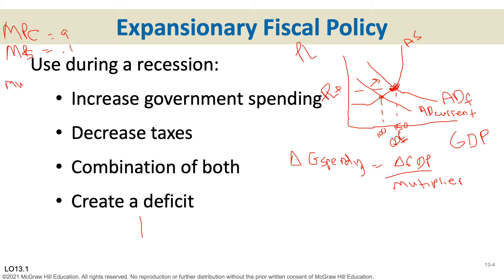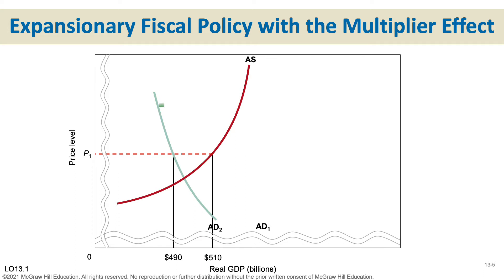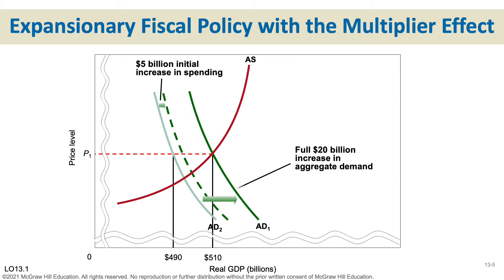Chapter 13•Fiscal Policy, Deficits, and Debt•Julie Russell